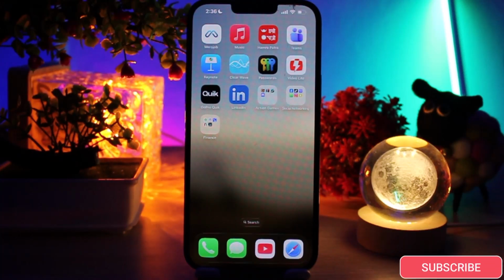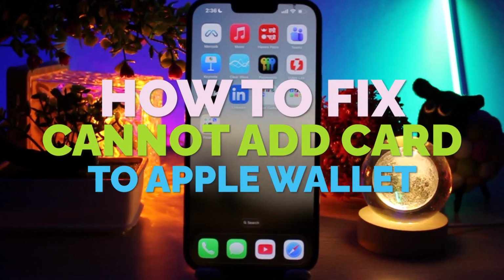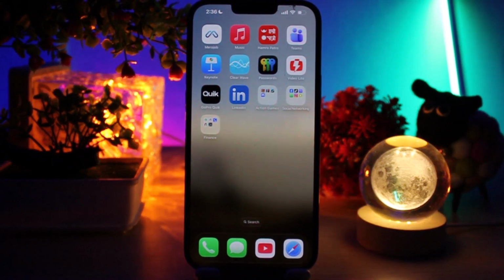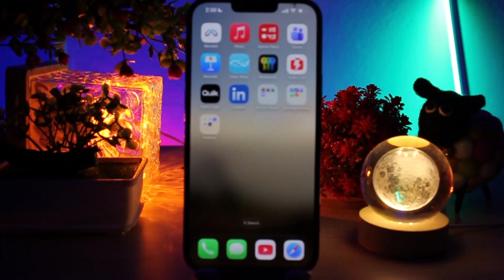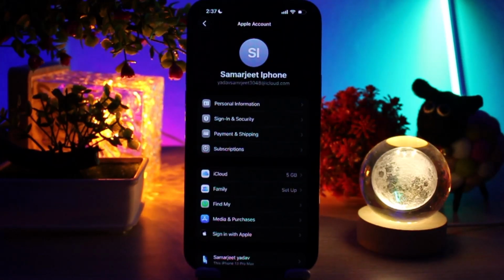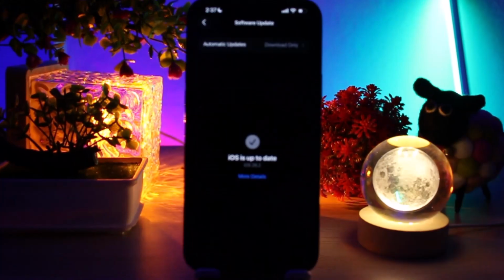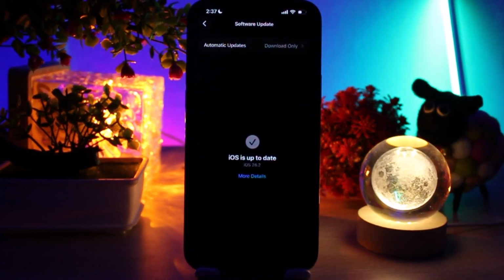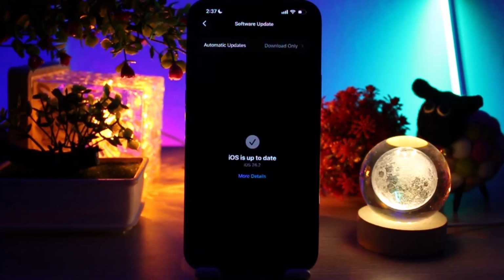Why You Can’t Add Cards to Apple iPhone Wallet (And How to Fix It)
Want to know how to Can’t Add Cards to Apple iPhone Wallet? How to Fix It but don’t know how? 🤔
This quick video will show you how to Apple Wallet Won’t Let You Add Cards: Troubleshooting Guide step by step.

In this video, you’ll learn:

How to Why You Cannot Add Cards to iPhone Wallet (Fixes)

How to Fix Apple Wallet When You Can’t Add a Card

How to iPhone Wallet Error: Cannot Add Cards — What to Do

By following these few simple steps, you can successfully Apple Wallet Add Card Not Working? Easy Solutions ] without any confusion.

Timestamps:
00:00 – How to start [TOPIC]
00:00 – How to [STEP 1]
00:00 – How to [STEP 2]
00:00 – How to finish [TASK]